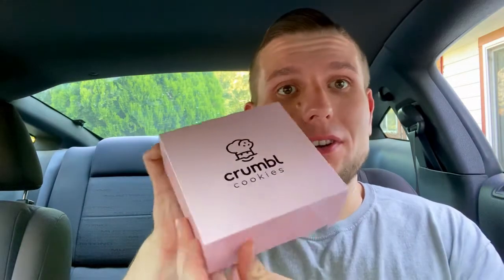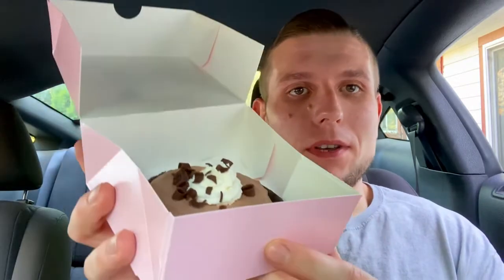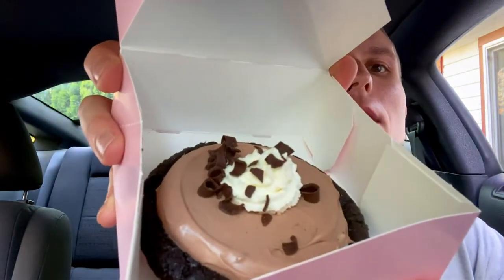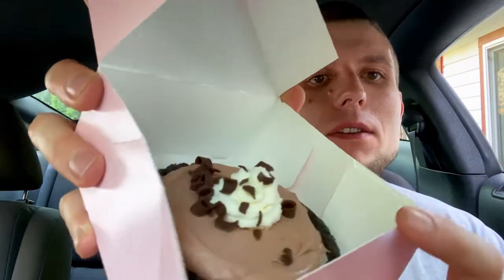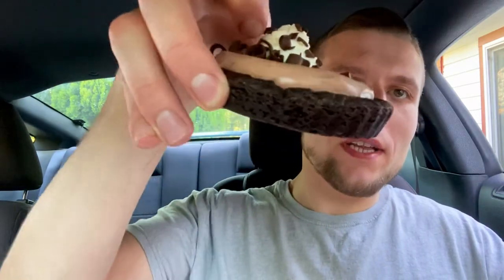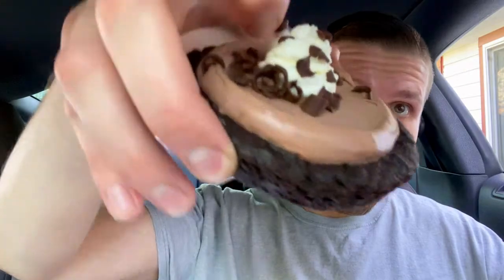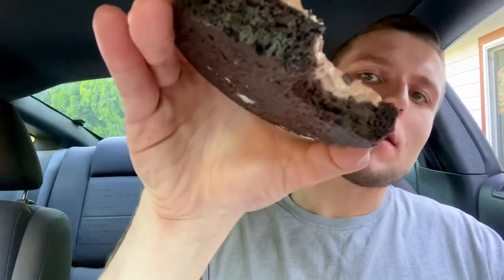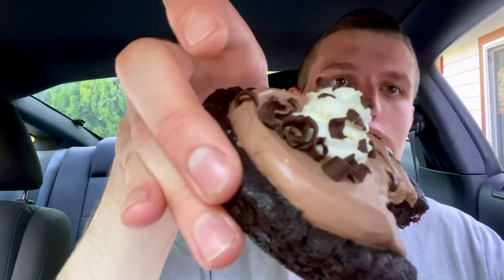French Silk Pie Crumbl Review! 6.5/10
Super excited for my first ever Crumbl Cookie Review! I love Cookies, I love Community. Why not build a Cookie Community?!

Also checkout my IG: CookieSommelier and Reddit U/CookieSommelier for leaks on next weeks lineup!!